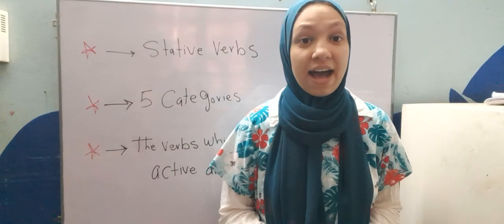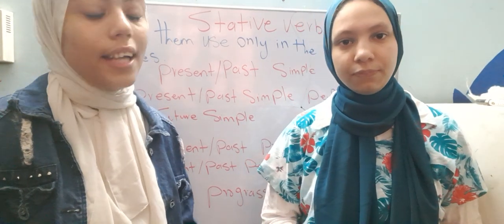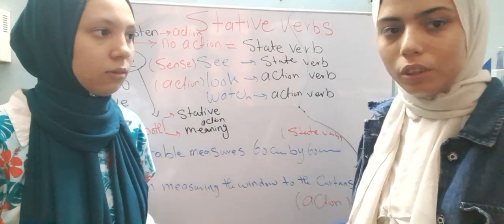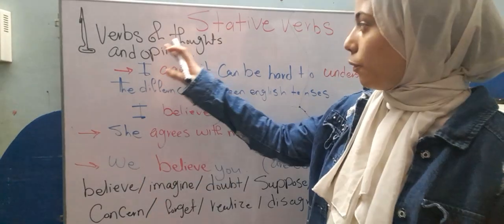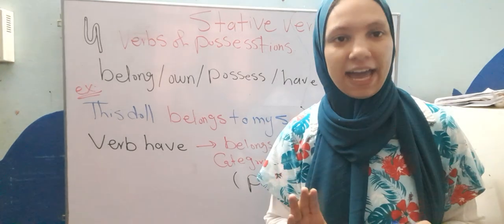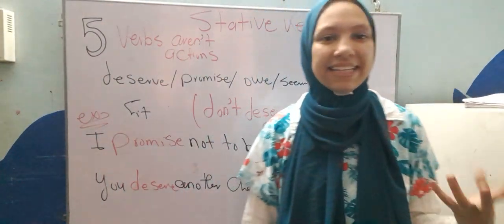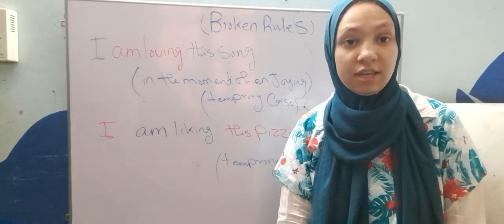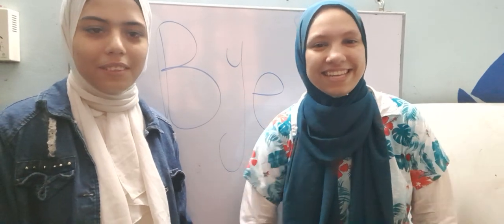Sative Verbs Nora and Raghda